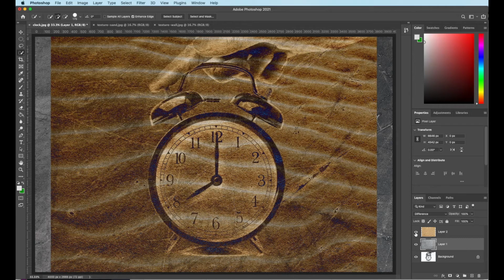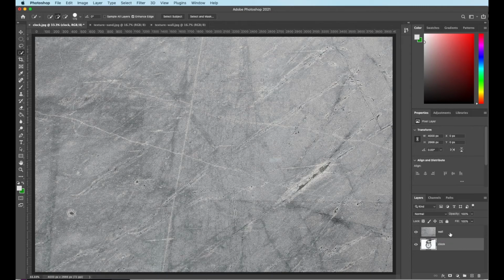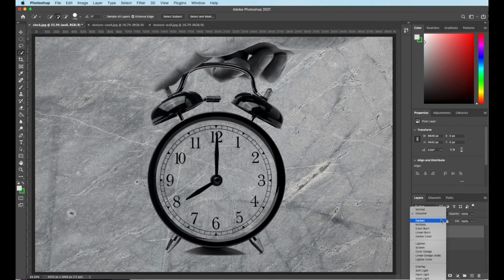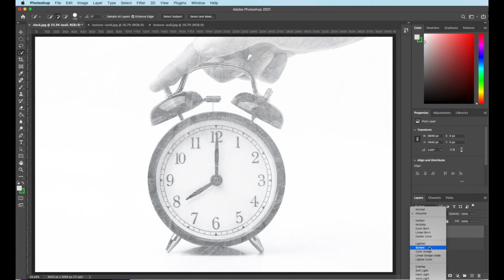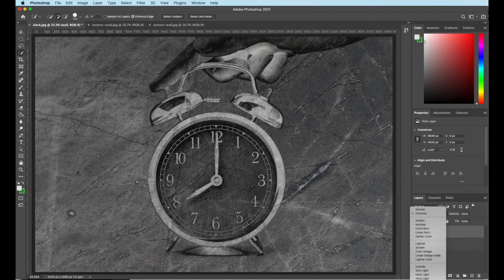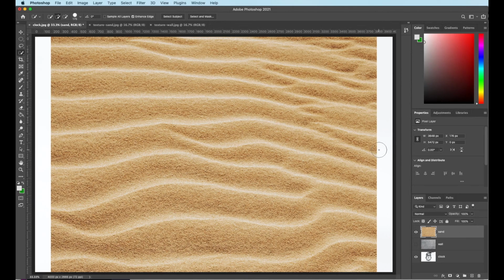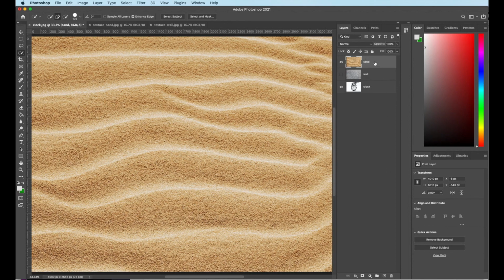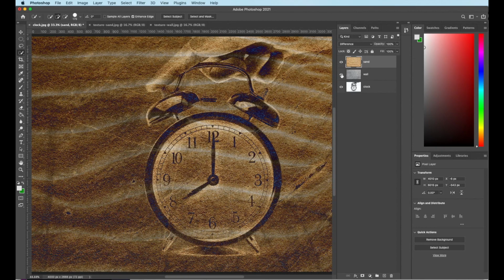Photoshop Blending Mode Add artistic flair to photos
Download the start image here:
Clock:

Timecodes
0:00 Intro
1:26 How to use opacity in photoshop
1:43 How to use blendmodes
6:07 How to use darken blendmodes

In this video we explain how to master blending modes in photoshop. This tool is super useful if you want to bring some variety  to you photos.

All images in this tutorial are stock images and have come from pexels.com
Views my own